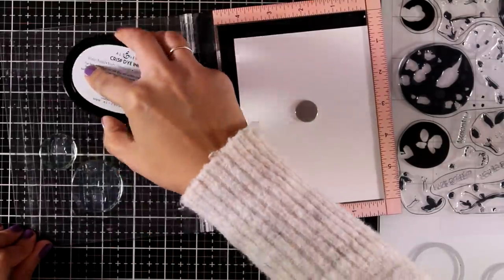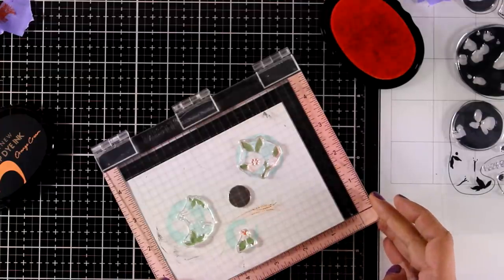1 stamp set - 3 cards | giveaway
Step by step video on creating 3 cards using the same stamp set